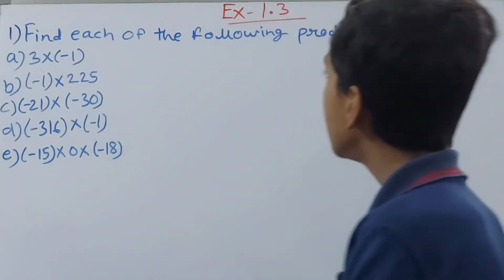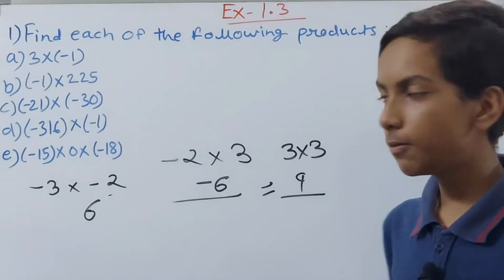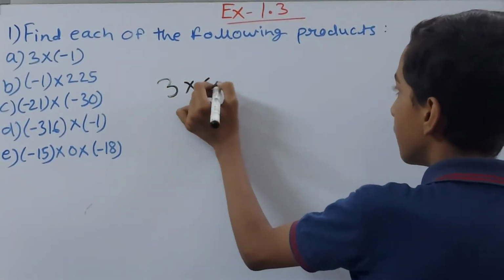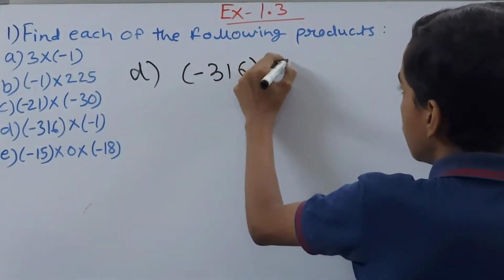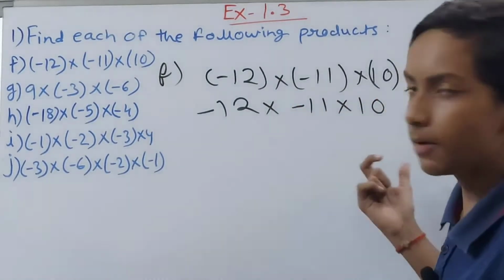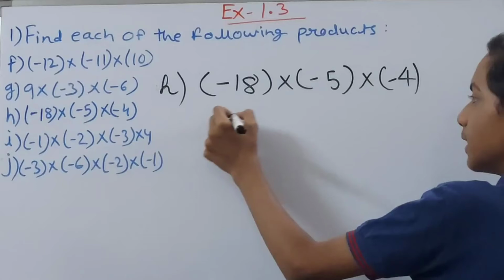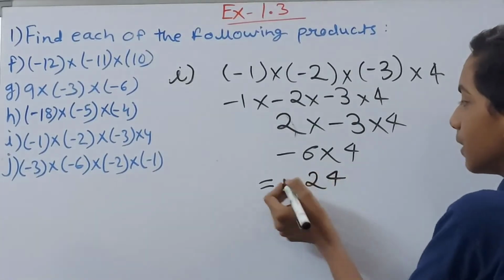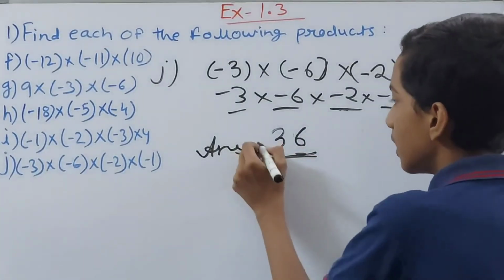Q1 Ex 1.3 Class 7 Chaptet 1 Integers | NCERT Math Class 7 | NCERT Solutions